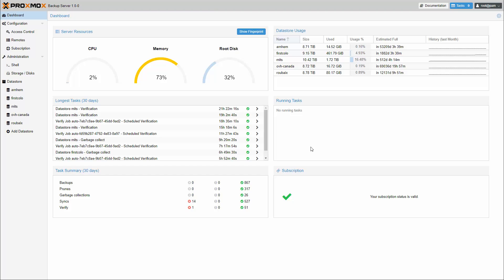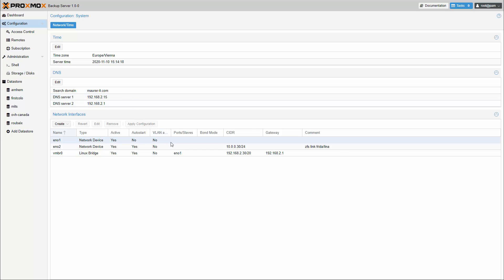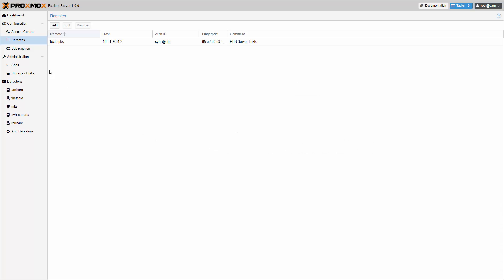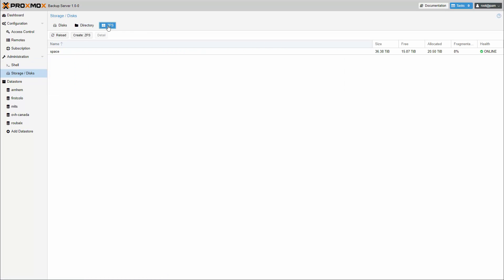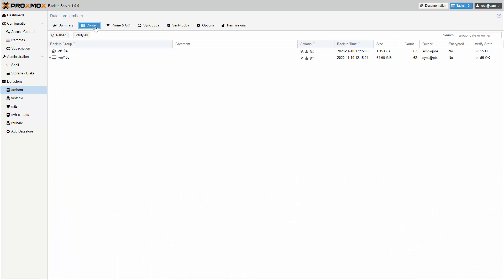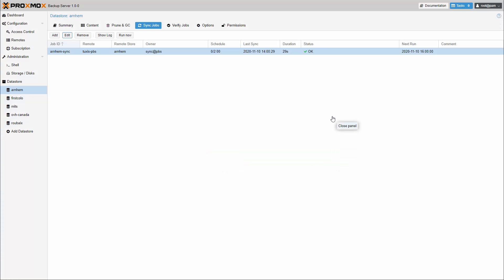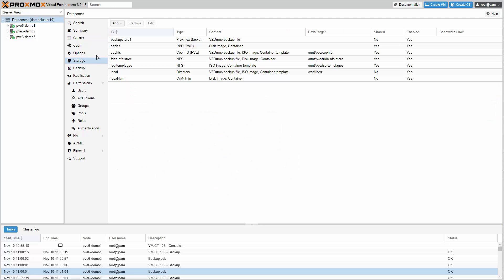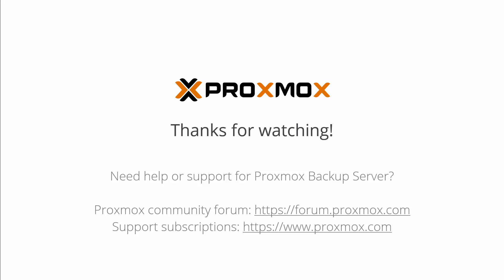Introduction to Proxmox Backup Server 1.0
This video on Proxmox Backup Server version 1.0 shows the highlights of the new version of the open-source enterprise server backup platform (released November 11, 2020).

*** Highlights of Proxmox Backup Server 1.0 ***
- Based on Debian Buster 10.6, with Linux kernel version 5.4 (LTS)
- ZFS 0.8.4
- Proxmox VE is fully supported - easily backup VMs (supporting QEMU dirty bitmaps) and containers.
- Deduplication
- Incremental backups
- Ultra-fast Zstandard compression
- Data integrity with SHA-256 checksum algorithm
- Remote synchronization
- Encryption on client-side with AES-256 in Galois/Counter mode
- Web-based user interface & CLI
- Maintenance task scheduling
- Support Subscriptions from Proxmox